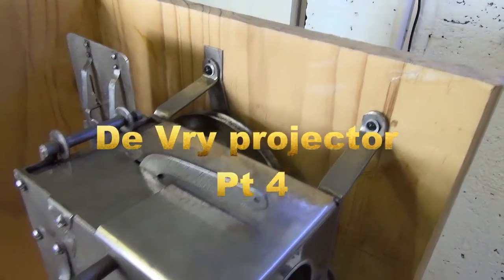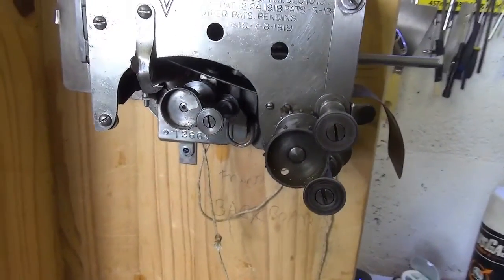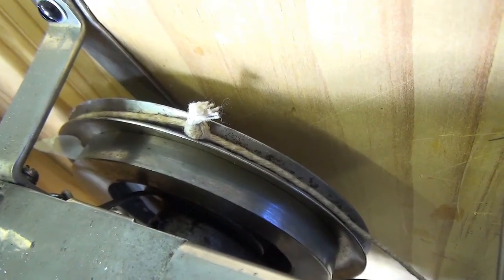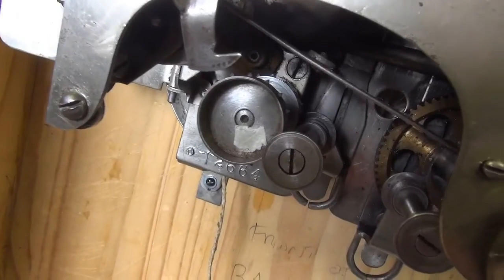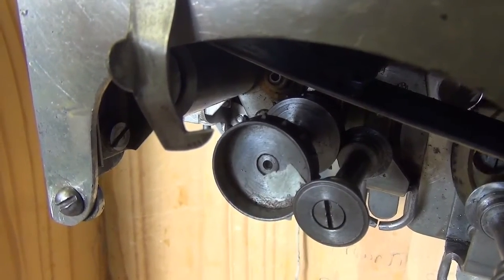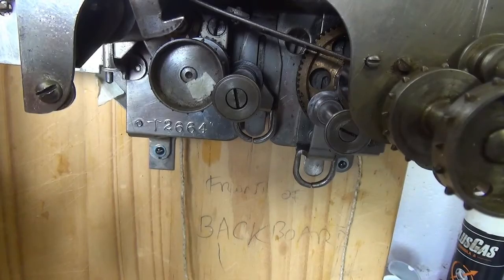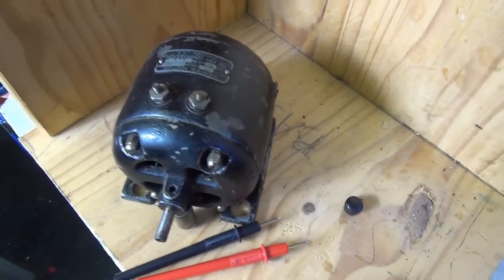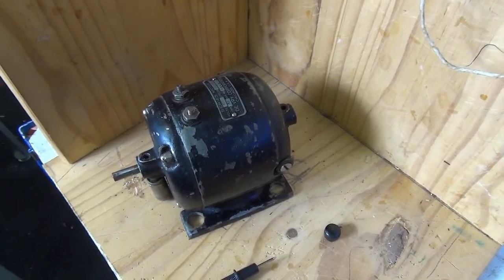De Vry 35mm silent film projector Part 4 - running the mechanism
In this episode I run the mechanism, calculate the motor speed in case I have to use a replacement motor, and decide whether or not to take the motor apart.